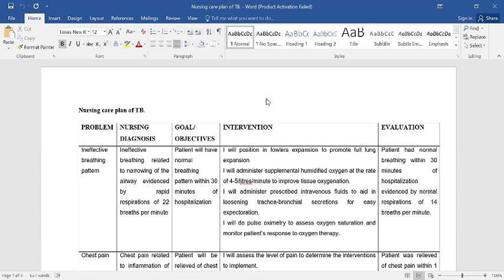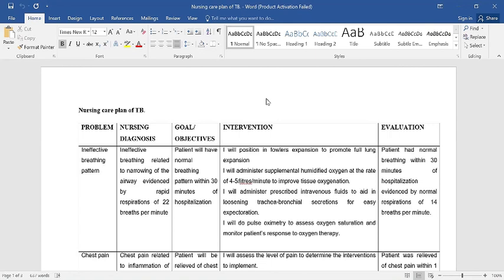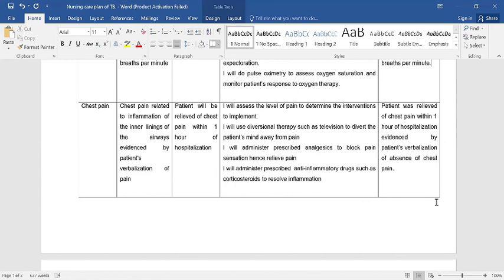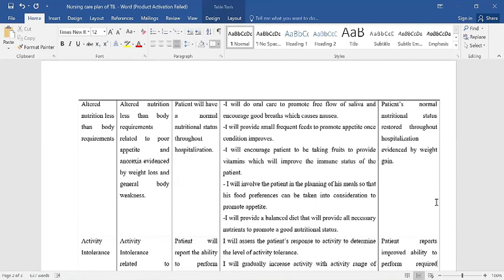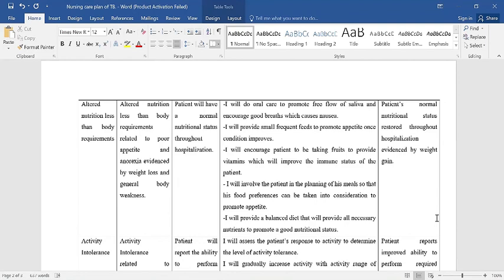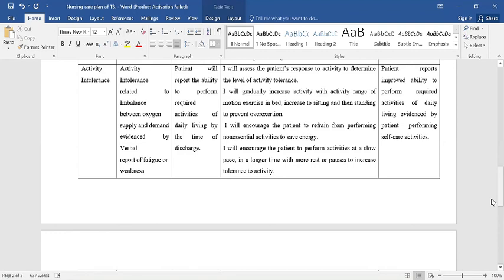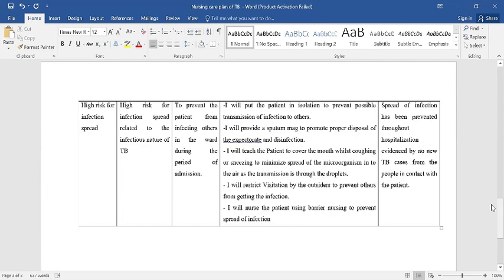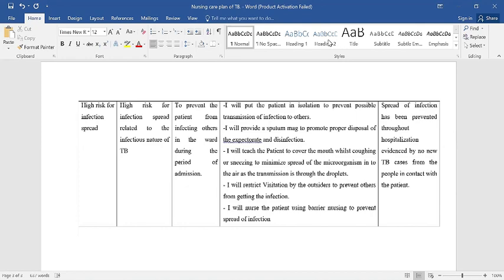Nursing Care plan PTB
Nursing Care plan PTB@calebmulonga